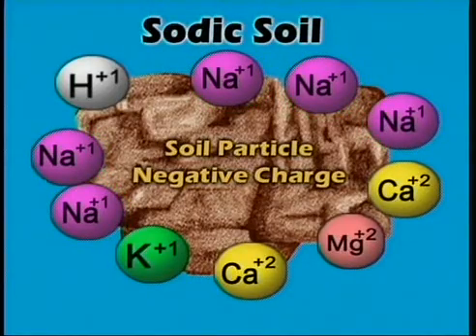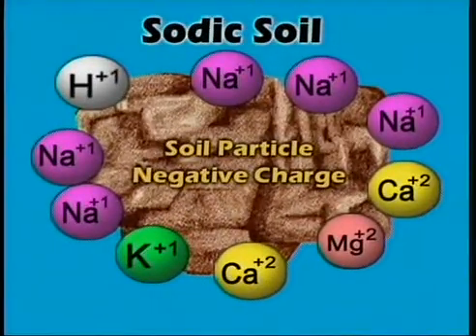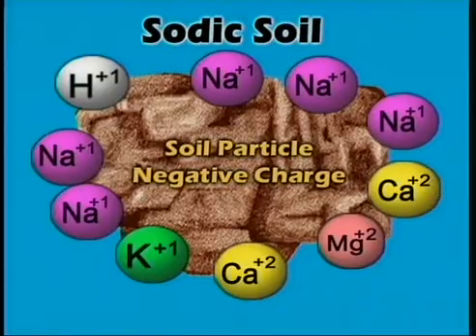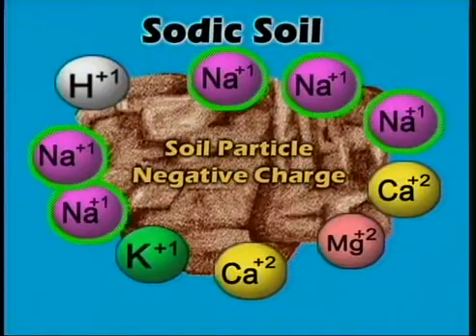AGPR201 12 10 Sodic Soil